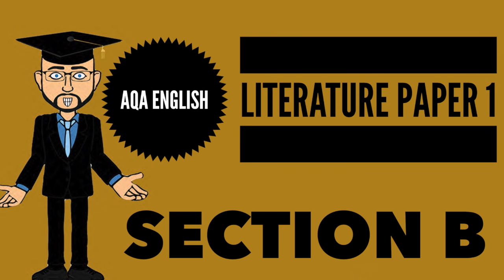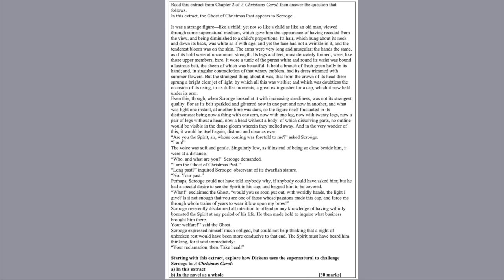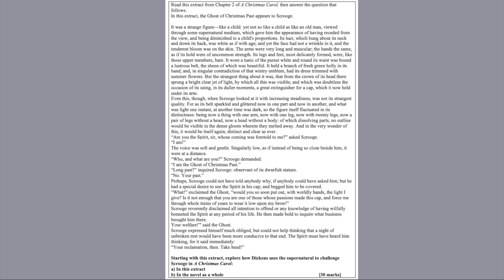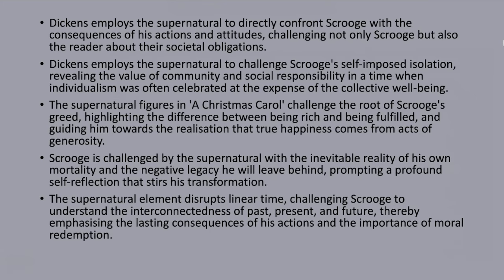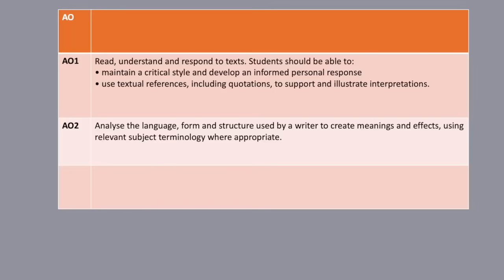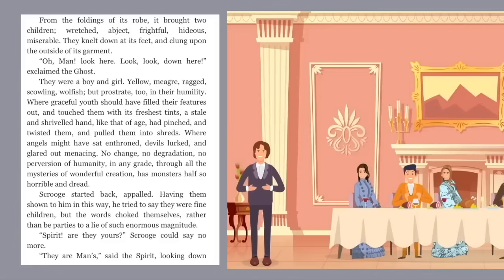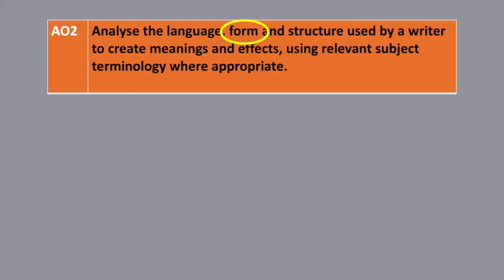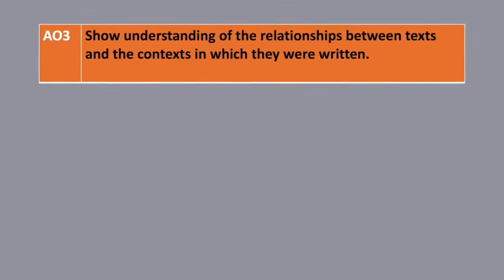2026 Ultimate Guide to AQA English Literature Paper 1 Section B